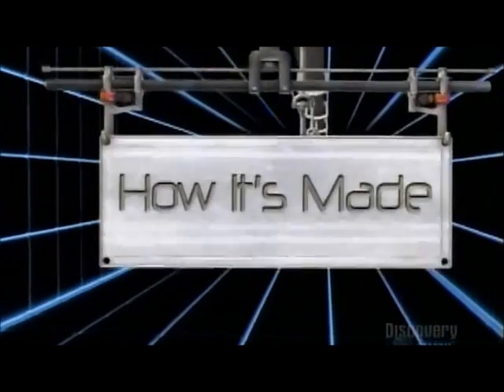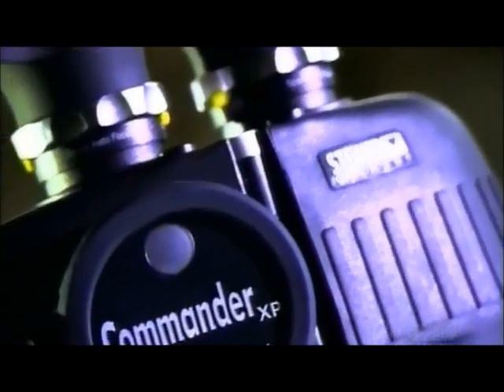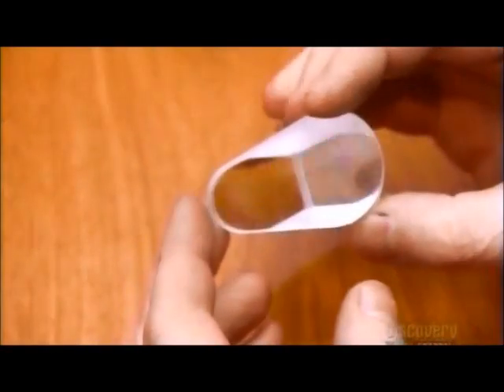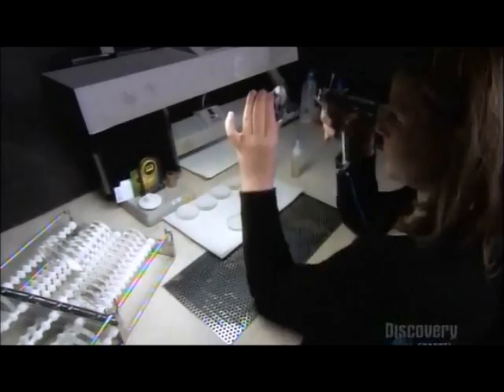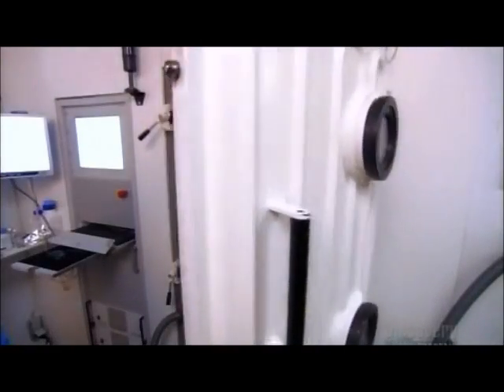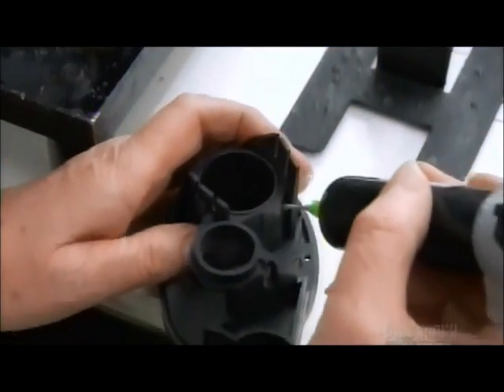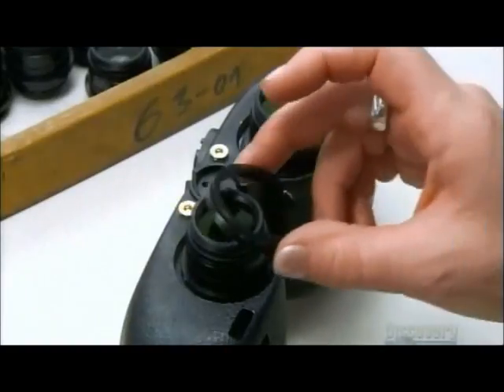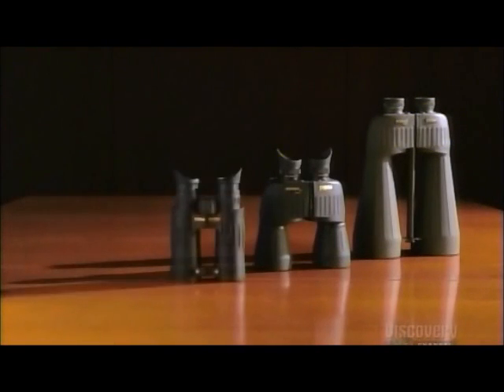How It's Made:Binoculars(11x01)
Suggest any other  FULL documentaries or how its made videos you would like to see in HD, and there will be a new documentary or video uploaded every week so stay tuned.

How It's made series. Season 11 Episode 1: Binoculars.
Learn how binoculars are made.